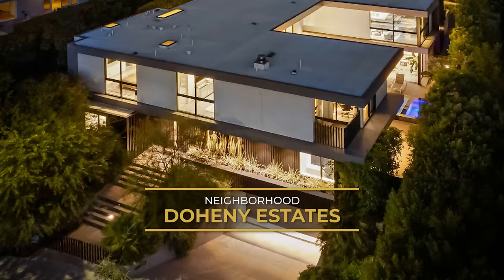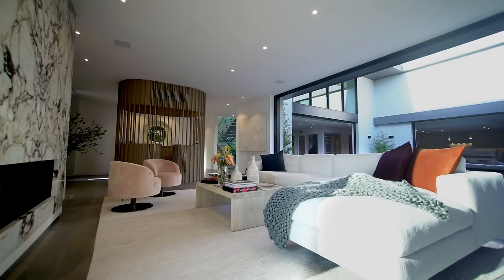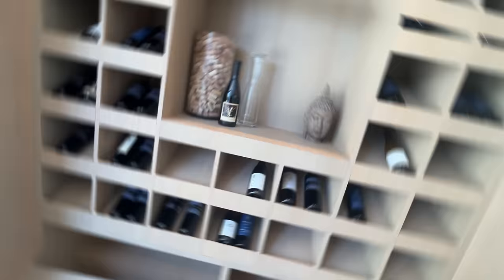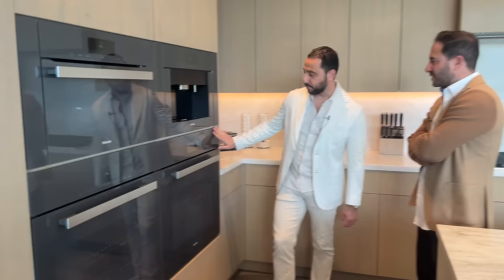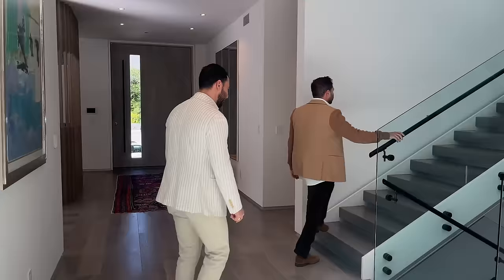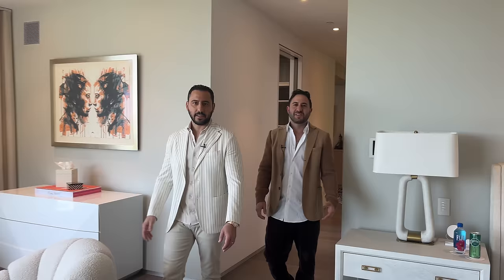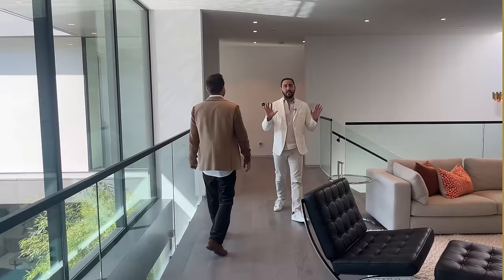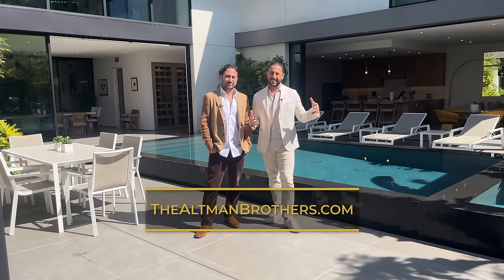INSIDE A $11,495,000 ARCHITECTURAL GEM IN THE BIRD STREETS!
Join my brother Matt and I to tour a contemporary masterpiece nestled in the prestigious Bird Streets of the Hollywood Hills. This 5-bed, 8-bath architectural gem situated at the top of Doheny Estates boasts panoramic city views and ~7,800 sqft of indoor-outdoor luxury living. The home is an entertainer’s dream, complete with a welcome bar, glass wine vault, media room, cutting-edge surround sound system, and bespoke zero-edge pool. Immerse yourself in the epitome of upscale living with this incredible home! Let’s goooo!

More of Josh Altman

Josh, Matt, and Heather Altman⁠ ⁠
Douglas Elliman⁠ DRE# 01764587 / 01874316 / 01833121⁠